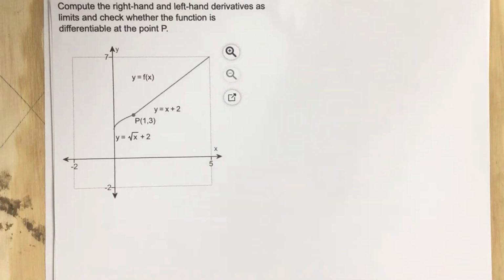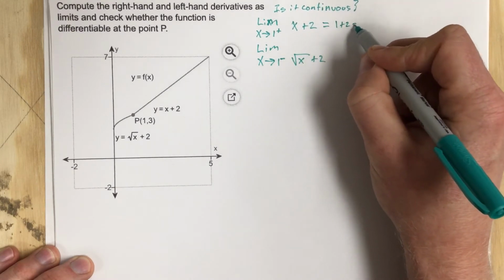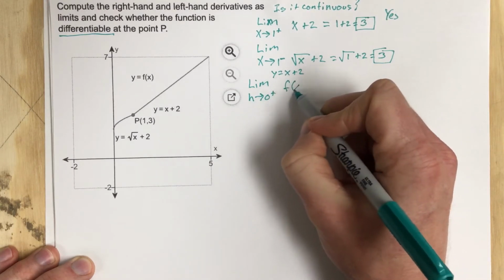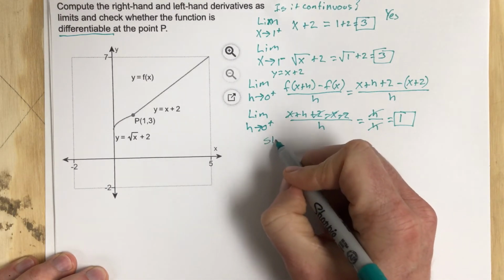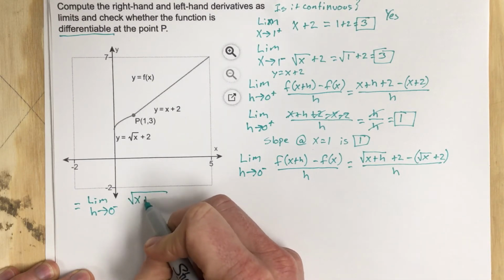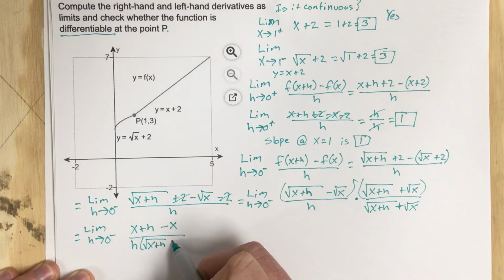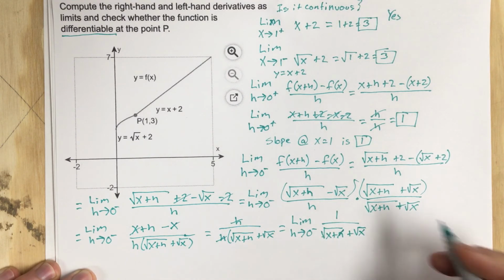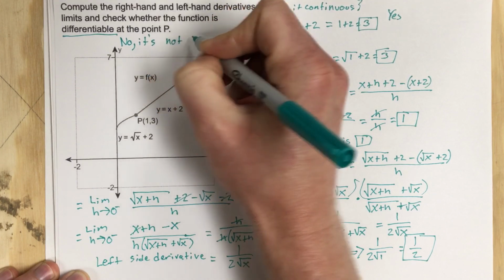Calculate the derivative of a given function at a point using a limit